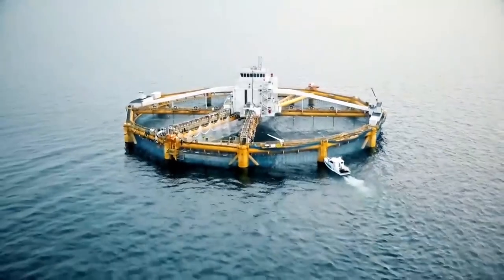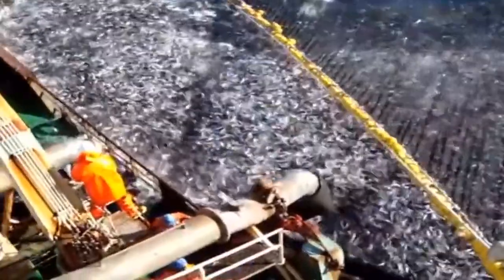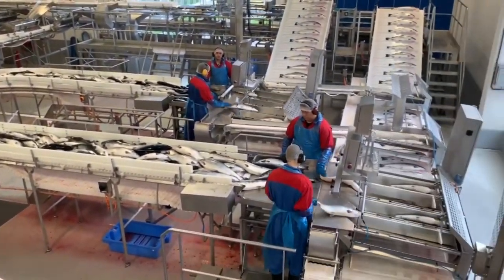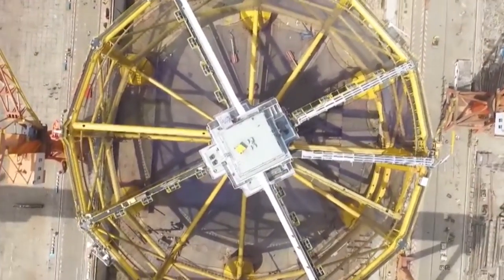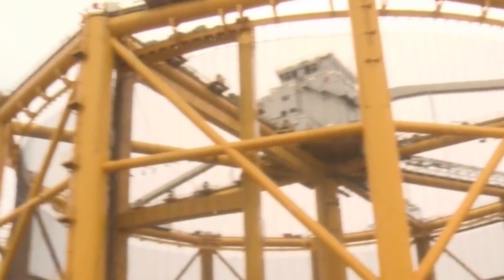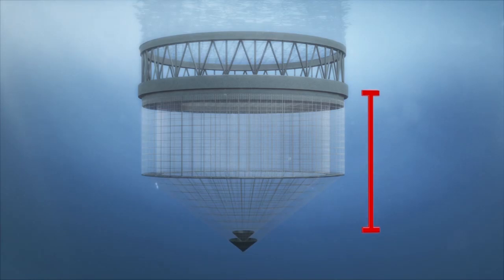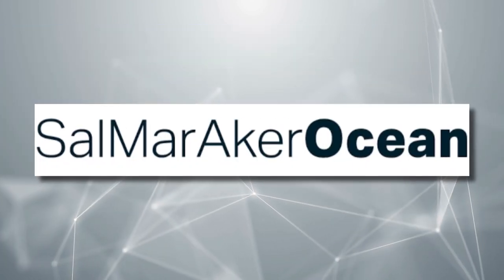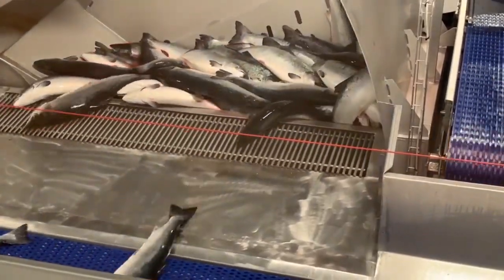Norway's Biggest Sustainable Fish Farm in the World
How Norway Sustainably has the World's Biggest Fish Farm and today ee need to farm fish so  we take you inside the biggest fishing farm in Norway. Made to look similar to a spaceship, by the Chinese marine manufacturer CSI, Ocean farm took almost 11 months to get to Norway from China, How Salmon Fillet Are Made in Factory.

The technology is centered around revolutionizing salmon farming also to increase production in Norway to meet the population demands. If you go to your nearest supermarket today, chances are high that the fish you see there comes from a farm.
How much revenue do you think fish can bring to a country?
Well, in Norway's case, it brings them around $8 billion every year which is why it would be right to dub Ocean Farm 1 the biggest fish farm in the world. This fish farm belongs to a company named Salmar which co-owns Scottish Sea Farms and has harvested a total of 10,000 tonnes of salmon in two successful farming cycles in Ocean Farm 1. As a full-scale pilot facility, Ocean Farm 1 is designed to test out both the biological as well as technological aspects of offshore fish farming. Ocean Farm 1 is a highly equipped facility, it provides services like auto-fishing, hydrological monitoring, deep-sea navigation, and biological lightning control systems.

The structure itself is a semi-submersible rigid structure that has a circular diameter of around 110m. The installation requirement of sea depth is around 110-300 meters. This facility has measures to fulfil all fish farming needs without the requirement of any external aid. The design ocean one farm is designed for 25 years of regular operation. The structure can handle typhoons and can withstand earthquakes up to 12 points. Per annum, this farm is capable of breeding 1.5 million fish. The farm required around 10 employees for proper functioning and the fish survival rate is around 98%. 100 monitors and 20,000 sensors and control systems provide you with the information of control of all the metrics that affect the throughput in any possible way. The farm also boasts a 360-degree rotatable self-cleaning gate. This cleaning helps eliminate biofouling which can be hazardous for fish gills.

The health of fish pins in this farm is monitored by metrics in a specialized laboratory with expert manpower and high-tech machinery where all the metrics are keenly observed, and timely decisions are made. One of the major problems faced at this farm is the sea lice that parasitize salmon skin. The fascinating part about this problem is that of course this is a natural problem and to deal with it natural cleaners were used. Around 21,500 cleaner fish were released into the water to demolish sea lice. It might not be wrong to dub fish farm one of the biggest IoT projects. IoT in this case helps identify the areas from where fish can escape out of the facility. Not only those areas can then be sealed via controllable actuators, but also other regions are also identified instantaneously.

In September 2018, around 16,000 salmon were able to swim out of their cage when Ocean Farm 1 tilted after water entered an inspection hatch that had been accidentally left open. A few meters of the top of the net were up to 18cms underwater for a short period, allowing fish to escape. A second escape, caused by a tear in a net, occurred in August 2020.The problem with fish leaking into the sea or the natural habitat is that it can cause genetic mutations because fish raised in Ocean Farm experience an entirely different environment as compared to the natural ones.

Apart from the adapt to Ocean Farm 1, SalMar Aker Ocean, the Norwegian company that owns the farm, is also developing a much larger fish contraption, the Smart Fish Farm (SSF), capable of operating further offshore and holding 19,000 tons of fish. Mariculture is the subsidiary company that is in charge of the project and it was granted eight development permits, the equivalent of just over 6,000 tons of biomass, but it still needs permission for a site.
This is the first time that a company has applied for clearance of real estate for aquaculture in the open sea. The SalMar Ocean Farm one went out of service last year and it will be back in the waters in autumn of this year.